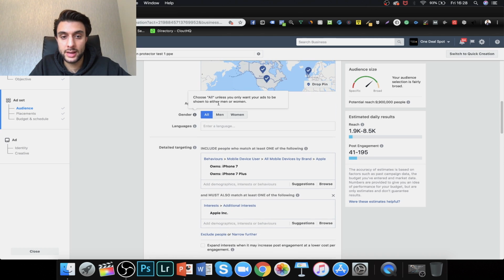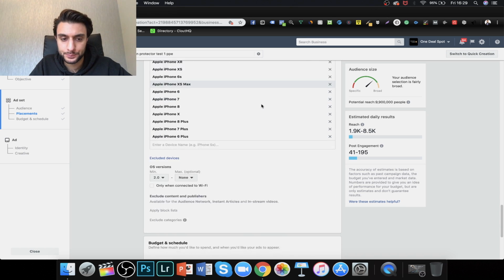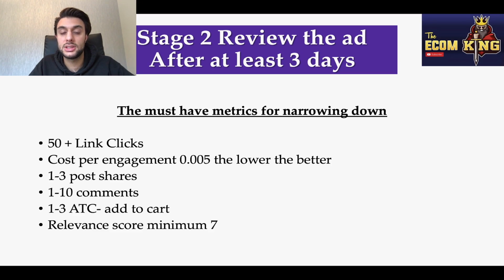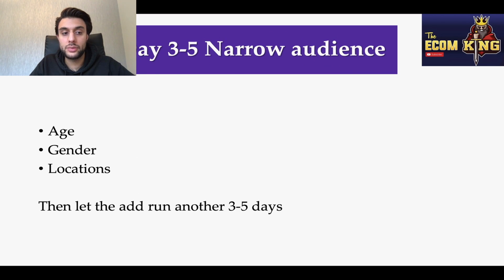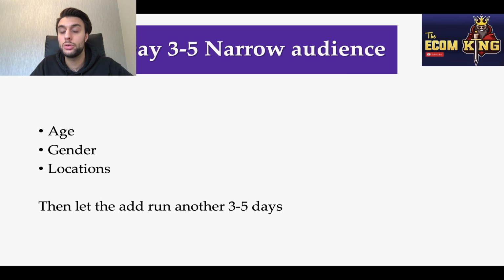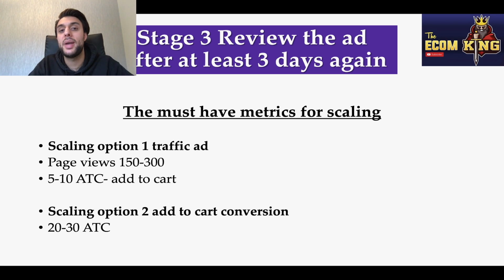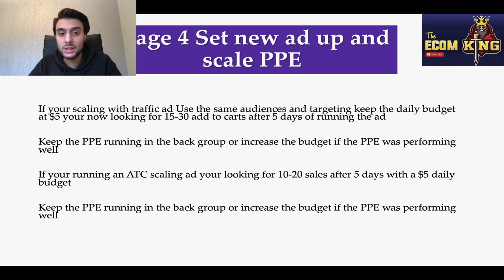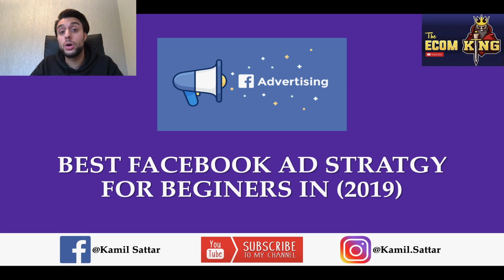PROFITABLE Facebook Ad Strategy Made Simple In (2019) Dropshipping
Hey, E-commerce For Kings Family! 🤴👸

In this video, I show you my STEP BY STEP PROFITABLE Facebook Ad Strategy for beginners.

I walk you through everything inside the Facebook ads manager giving you the first ad to launch to test products for success.

I also go through what to look for when you launch your ad and how to narrow it down for the best optimization and when to kill ads if your ad doesn't meet certain metrics for success & scaling.

After this, I show you how to scale the ads for sales and conversions so you can move onto lookalike audiences and heavy scaling.

🎓 MENTORING LINKS

📦 BEST SUPPLIERS